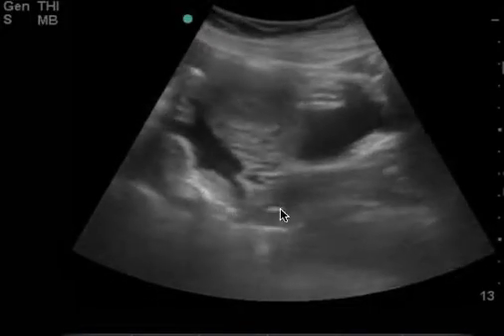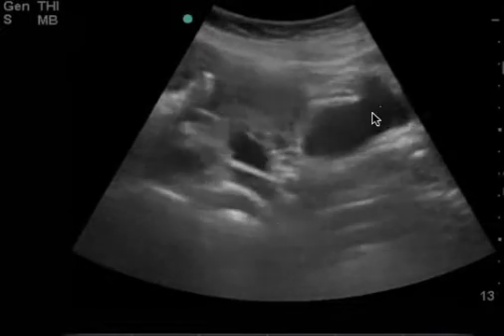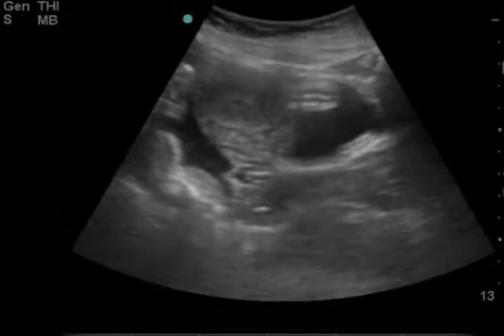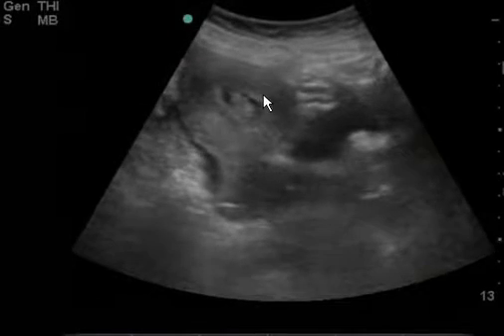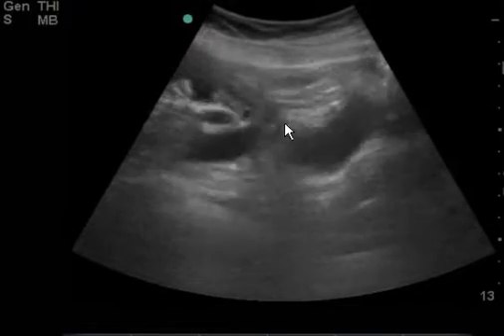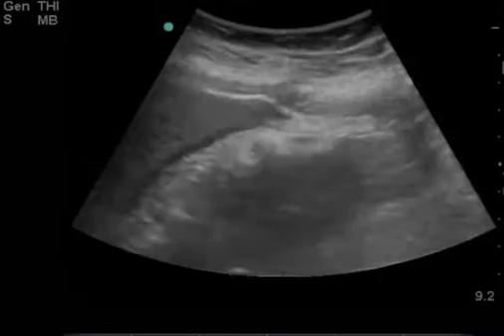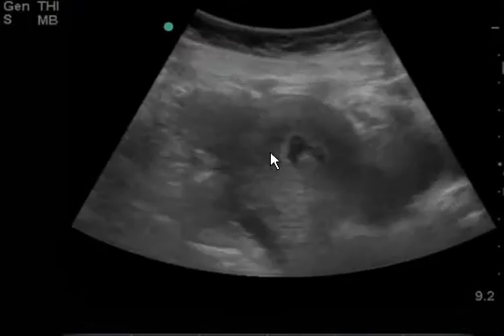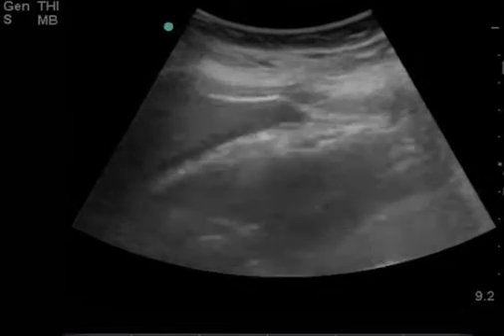January ultrasound save - Ectopic Pregnancy